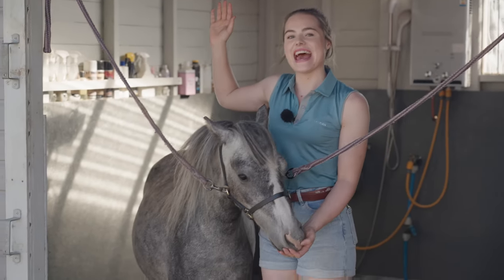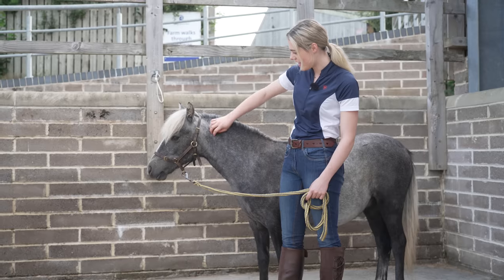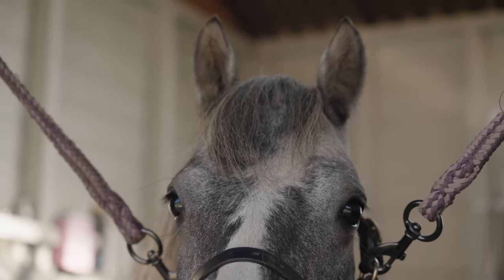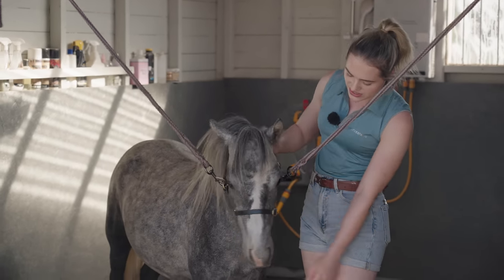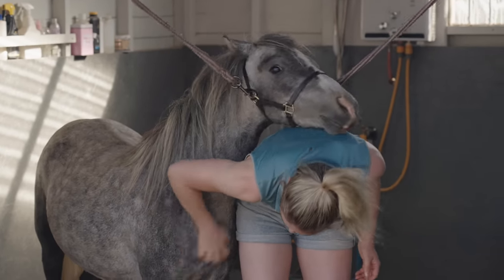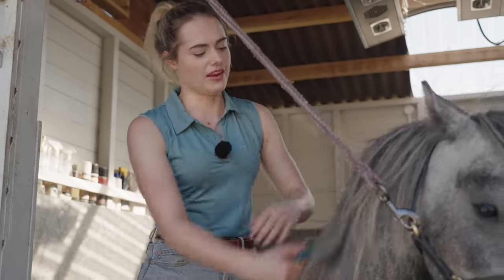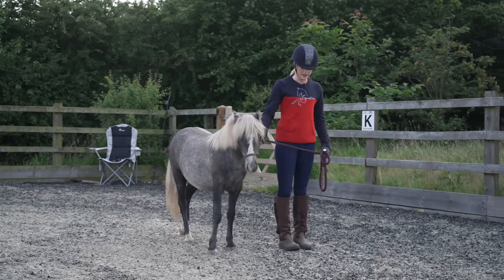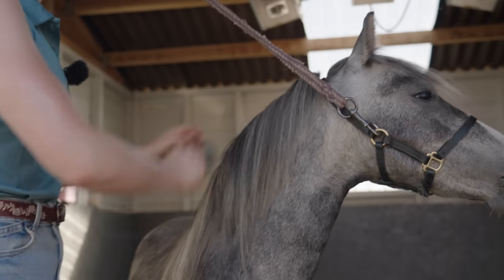Duke's First Bath! Baby Pony! This Esme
Merch!

Helmets, Hatsilks and Body protectors!